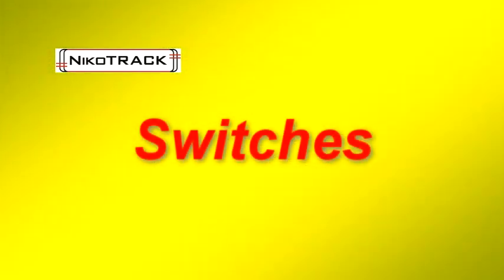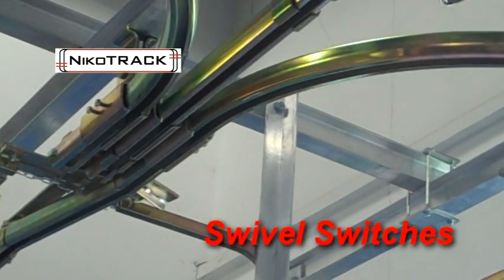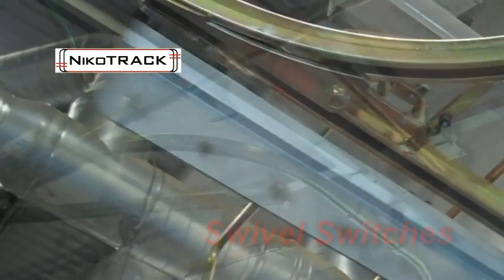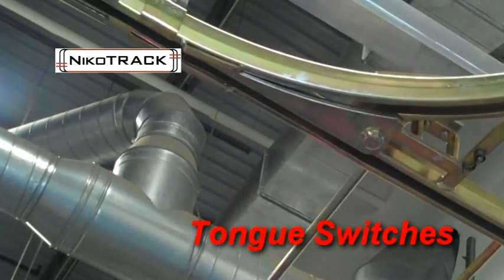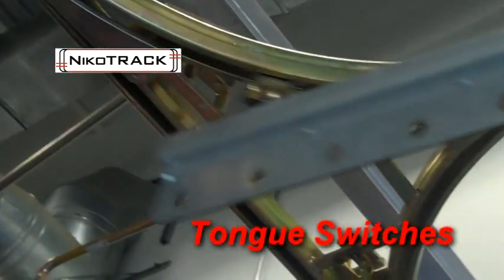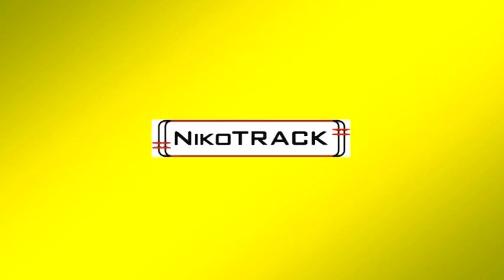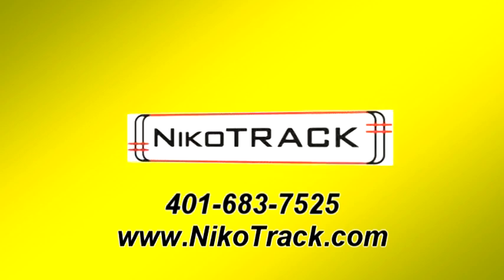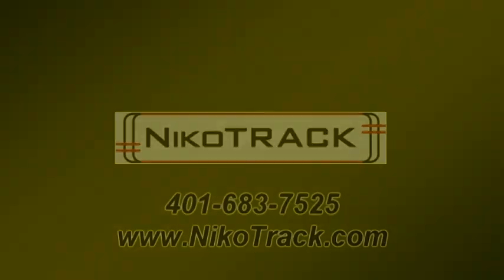Swivel Switches for Overhead Conveyors - Manual and Chain Driven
Swivel switches are simple and robust.  Single, double and triple swivel switches are standard with more than three branches available on request.
They are easy to use and maintenance free.   A built in safety system prevents trolleys from falling out of the open end of the track.

NikoTrack supplies both manual and power chain driven overhead conveyor systems.  The unique manual systems allow for great flexibility in design due to the variety of conveyor switching options.
Switches come in three primary categories:
Swivel Switches, Tongue switches and Turntable switches.